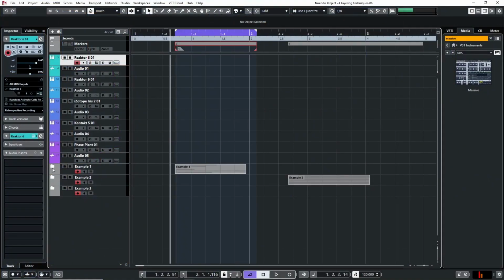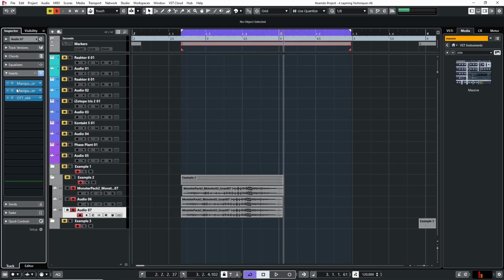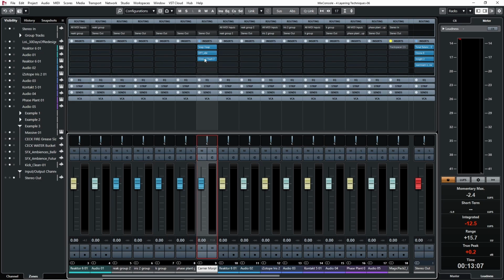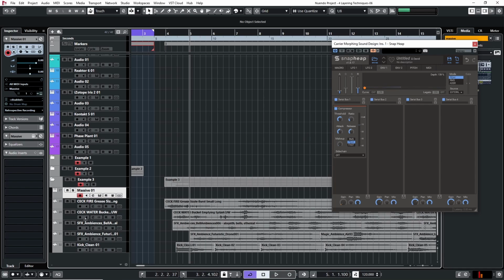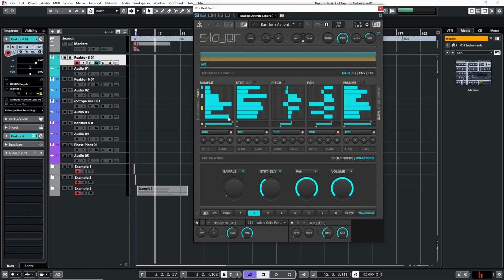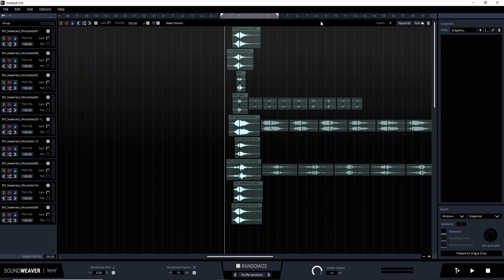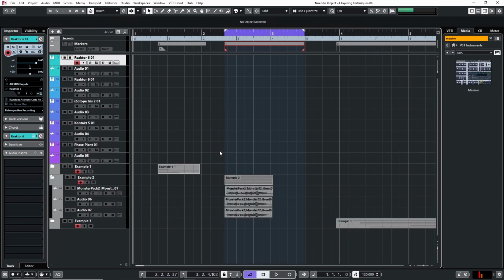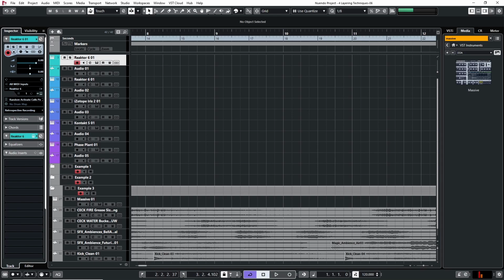4 Layering Techniques for Creating Sound Effects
In this video, I share 4 layering techniques I use when creating sound effects.

0:00 - Intro
0:30 - Technique #1: Traditional Layering
2:09 - Technique #2: Single Source Layering
4:12 - Technique #3: Carrier Morphing Sound Design
11:01 - Technique #4: Randomized Layering
15:41 - Pros & Cons of Each Technique